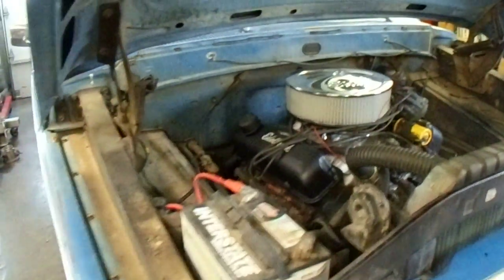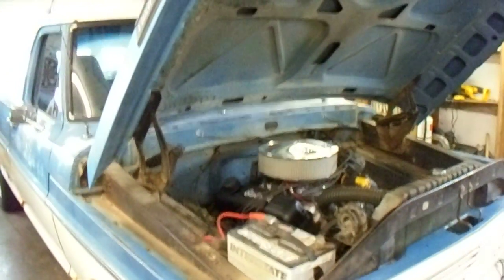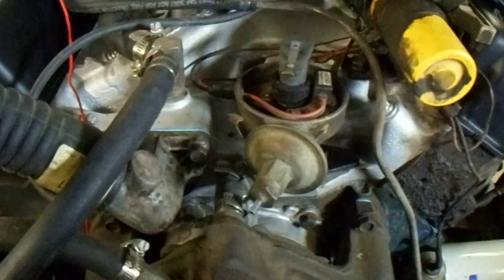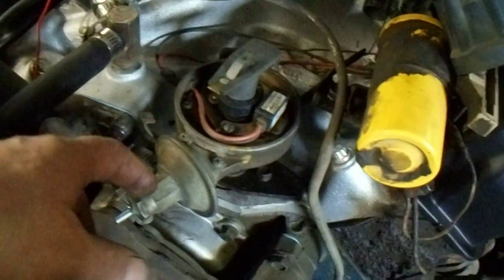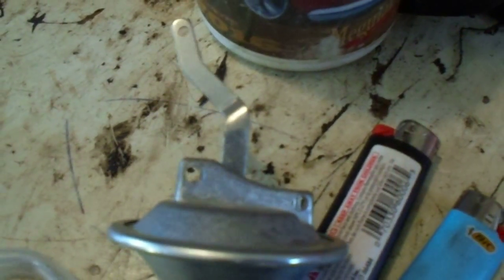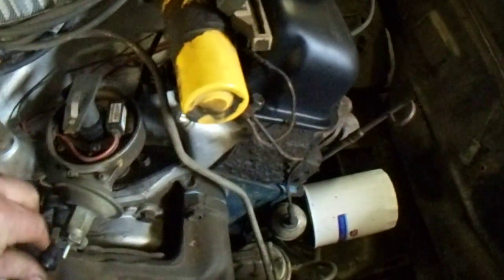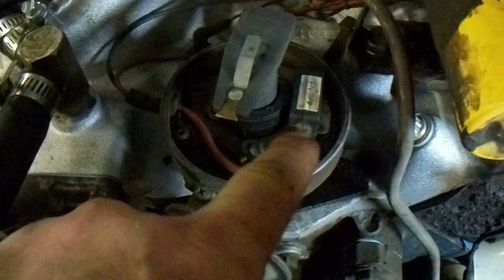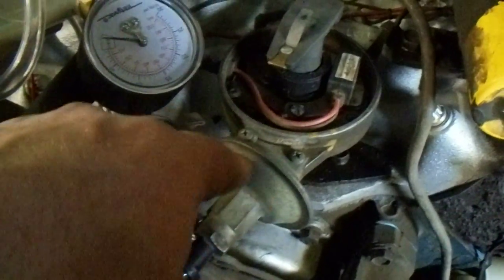How to test a distributor vacuum advance canister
This is a very basic explanation about how to test a vacuum advance canister using a vacuum pump. Hope this helps someone